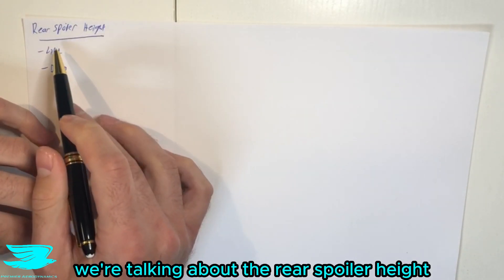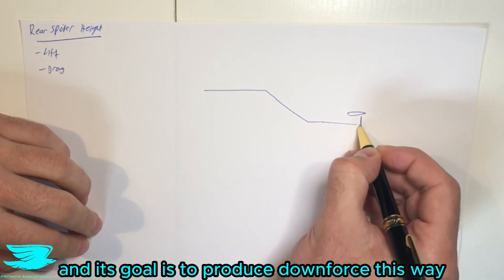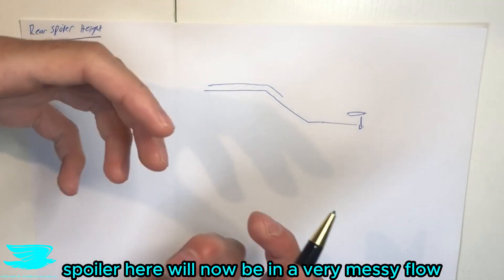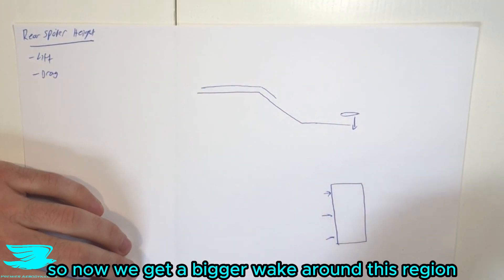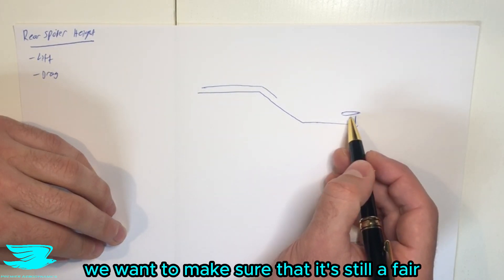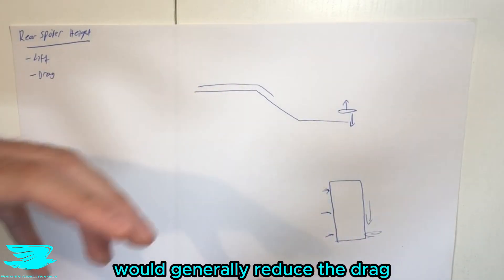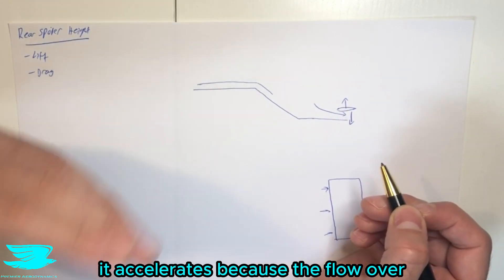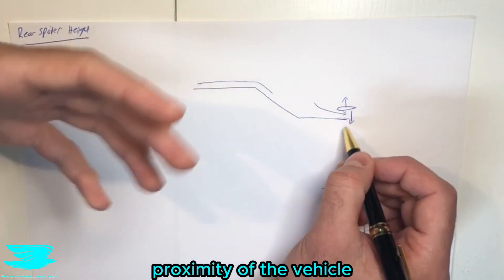Effect Of Rear Spoiler Height On Downforce {Auto Aero #48}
Does a rear spoiler's height above the trunk make a difference to the downforce and drag it creates?